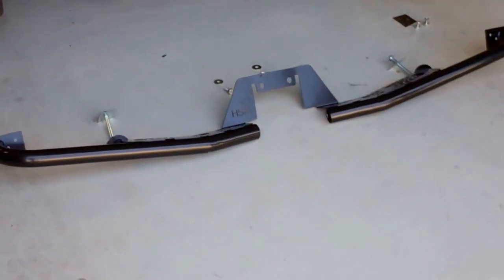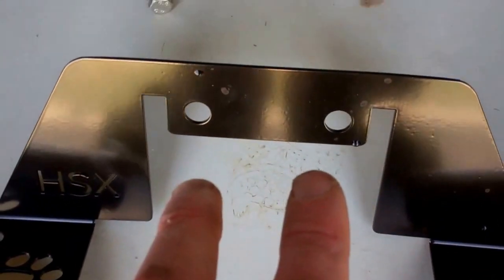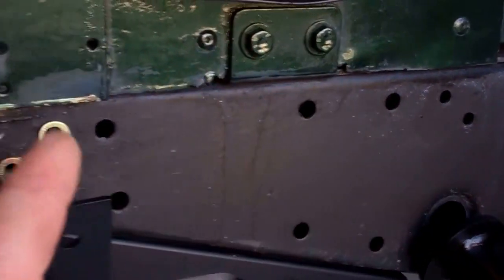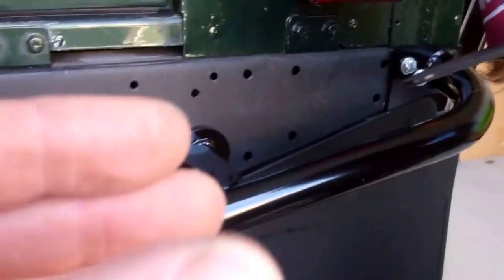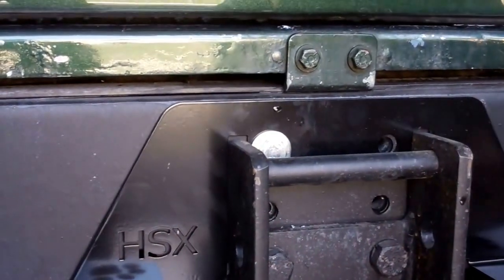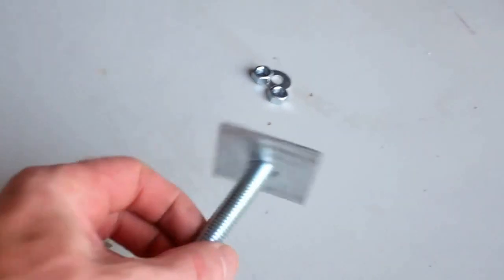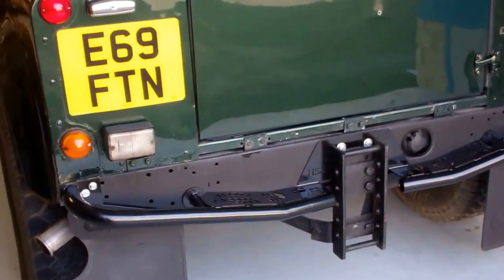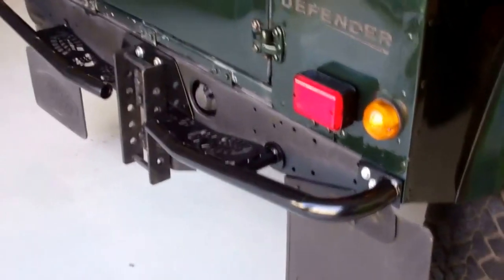Land Rover Defender Tubular Rear Bumper Fitting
In this video we look at fitting our new design on tubular steel rear step bumper for the Land Rover Defender.